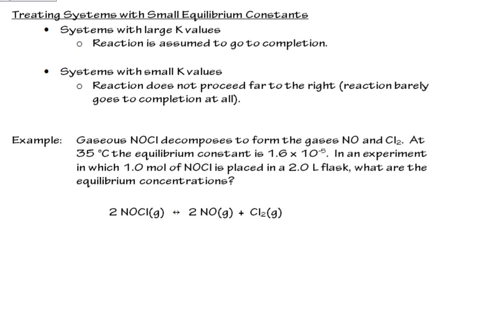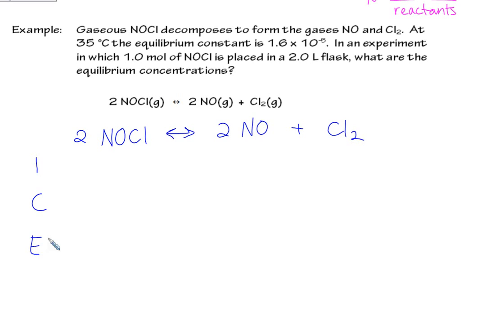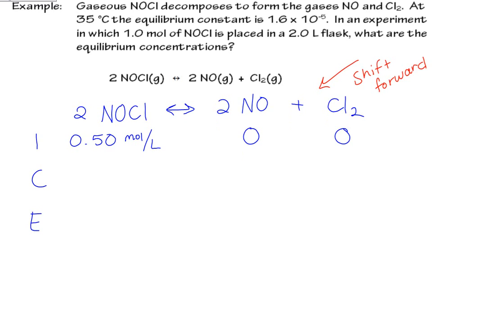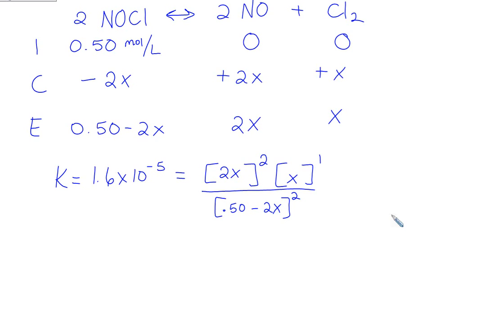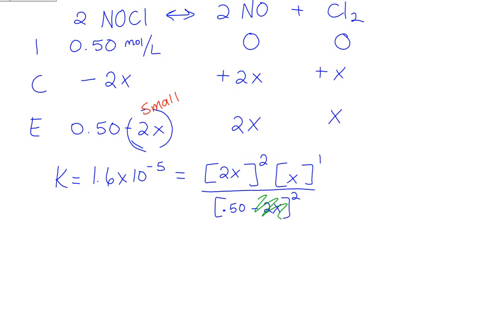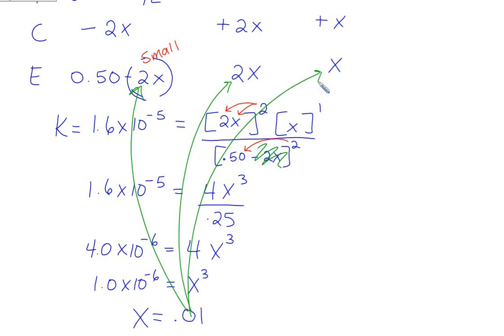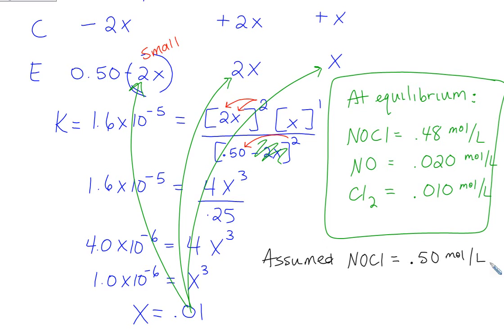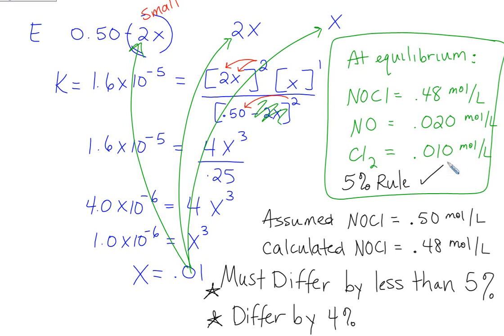Treating Systems with Small K Values Part 1